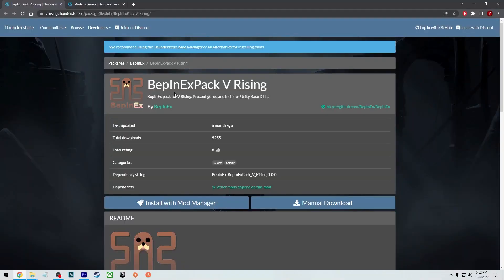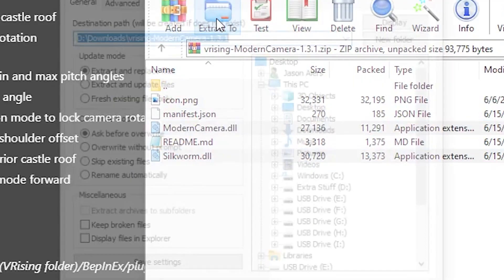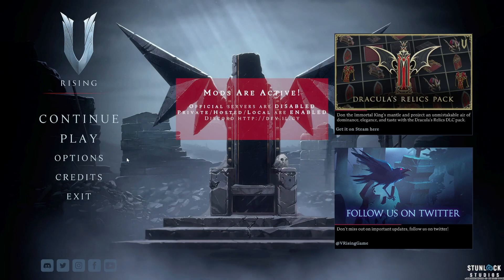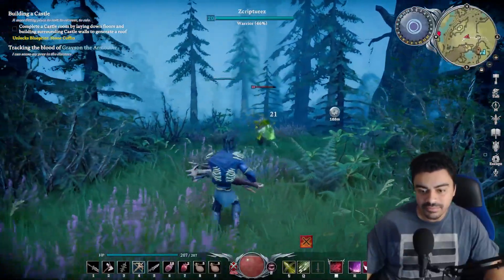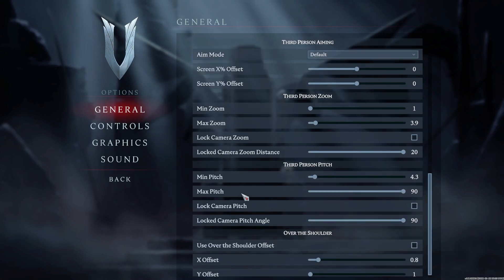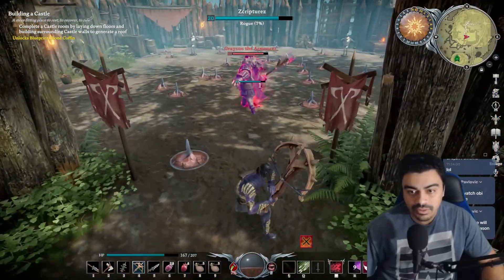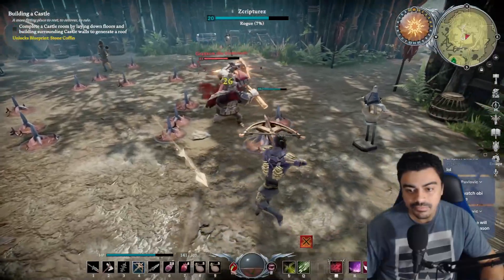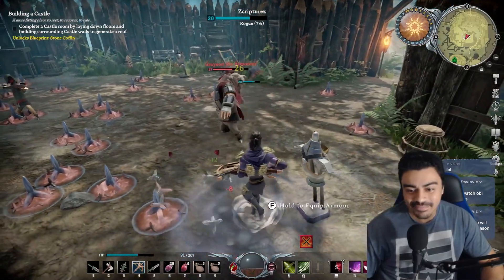How to install the third person view mod for V Rising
My PC specs:
GRAPHICS: GeForce RTX 2070 Super
MEMORY: CORSAIR 16GB
MOTHERBOARD: ASRock Z490 Steel Legend
HDD: Samsung 970 EVO Plus SSD 250GB
2nd HDD: Samsung 860 QVO 1TB SSD
POWER SUPPLY: Apevia ATX-PR 800W
CPU COOLING: Noctua NH-D15